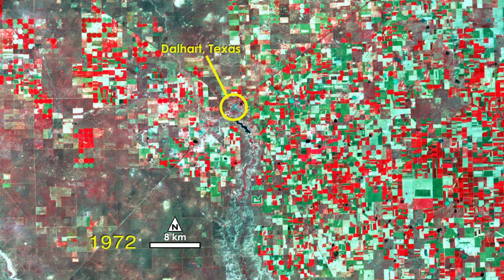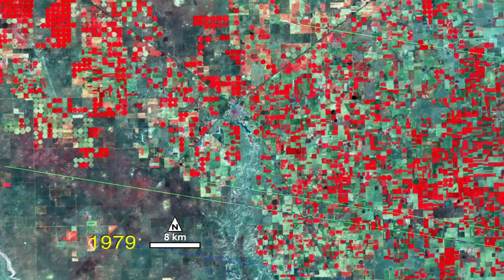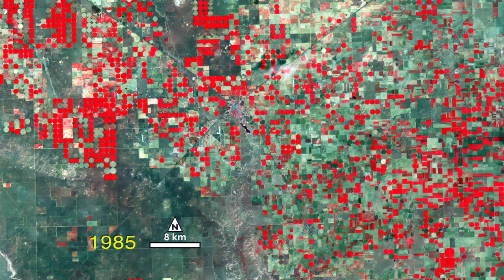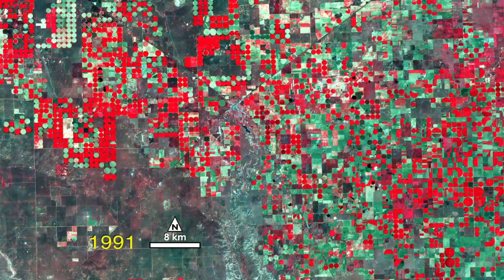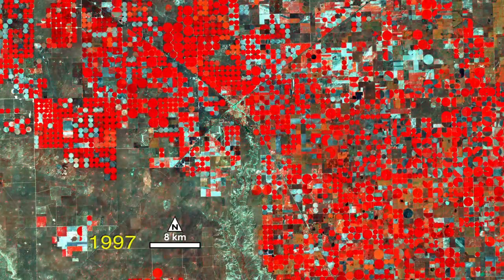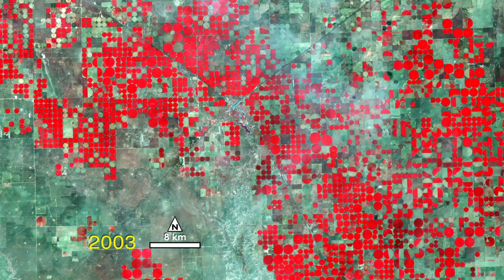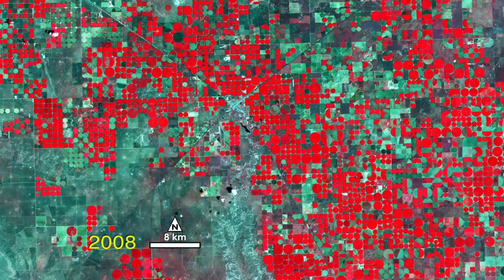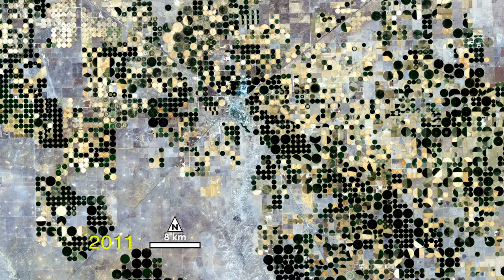NASA | Dalhart, Texas 1972-2011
A water-rich polka dot pattern takes over the traditional rectangular patchwork of fields in this 40 year sequence of Landsat images showing the dry Texas panhandle near the town of Dalhart. In this series, vegetation appears red and the bare soil of fallow fields or sparsely vegetated grasslands appear white to green. The blue-gray X near the center of the images marks the town of Dalhart.